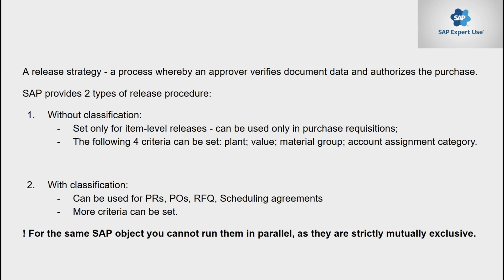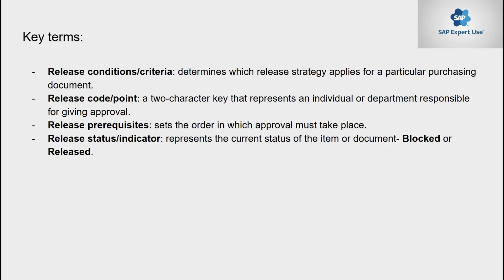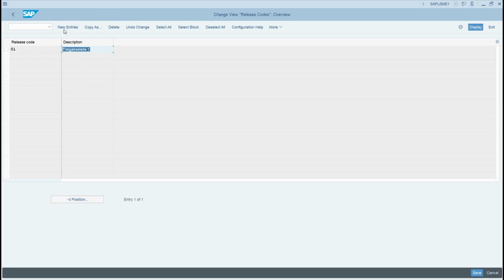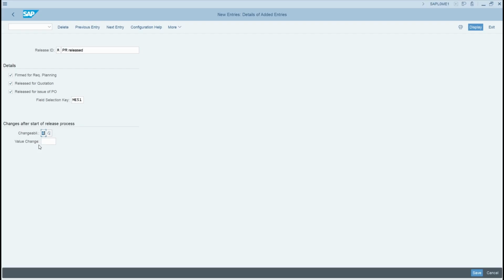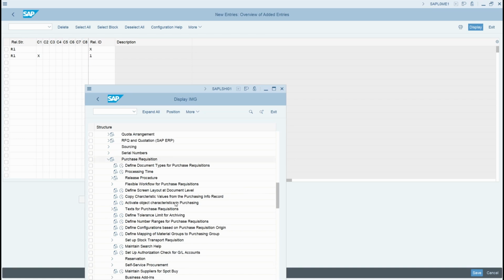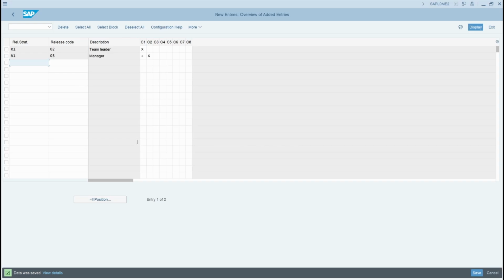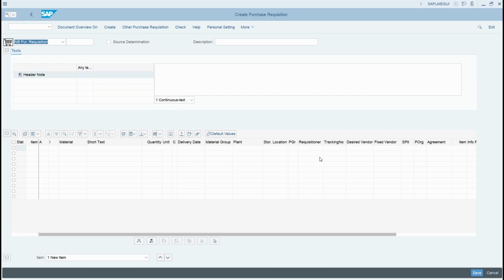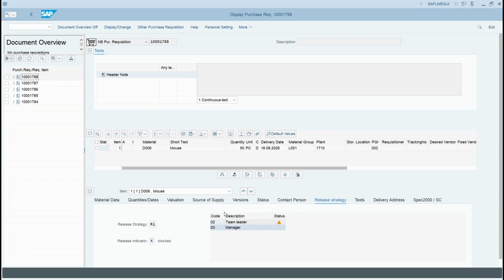SAP PR Release Strategy Explained & Configured | Part 1 | without classification | SAP MM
In this SAP MM tutorial, you’ll learn how to configure a Release Strategy without Classification  in SAP Purchasing, step by step.

Release Strategies are an important part of the SAP procurement approval process, allowing purchase requisitions and other purchasing documents to be released based on predefined approval requirements.

In this video, I’ll show you the configuration and explain how the different elements of the Release Strategy work together, so you can better understand both the business process and the SAP configuration.

📌 In this video, you will learn:

• What a Release Strategy is and how it works
• How to configure Release Codes
• How to define Release Indicators
• How to create the Release Strategy
• How Release Prerequisites work
• How the approval/release process works
• How to use a Release Strategy without Classification

🔹 Part 1: Without Classification

This video focuses on the traditional Release Strategy without Classification.

🔹 Part 2: With Classification

In Part 2, I’ll show you how to configure a Release Strategy with Classification and explain the key differences between the two approaches.

This tutorial is useful for SAP MM consultants, SAP S/4HANA consultants, SAP users, key users, and anyone learning SAP Sourcing & Procurement.